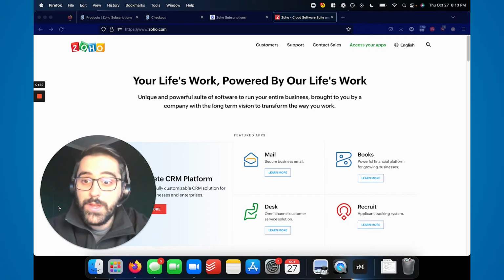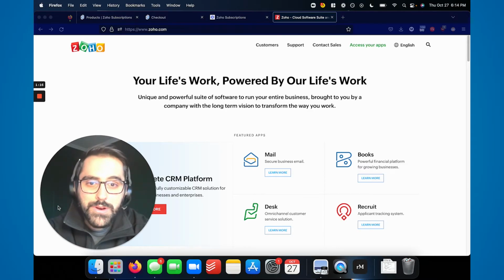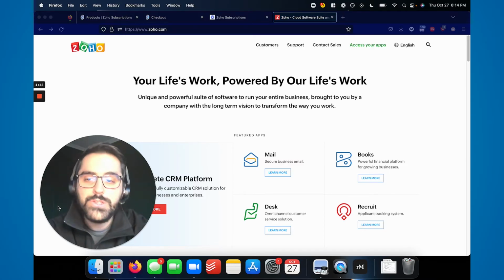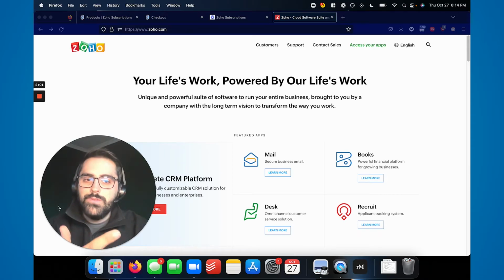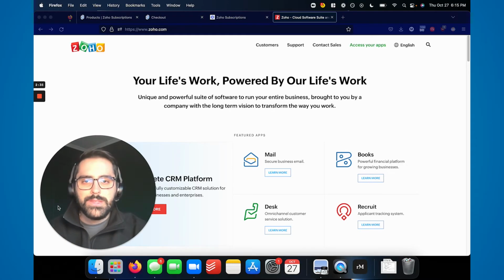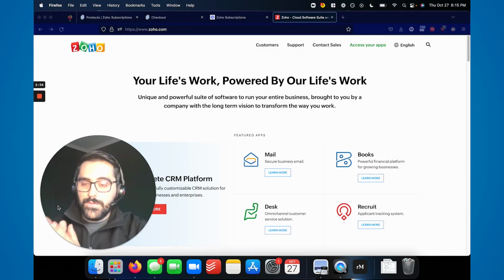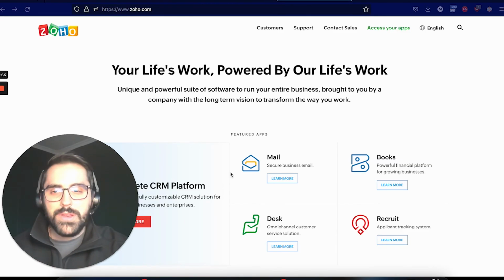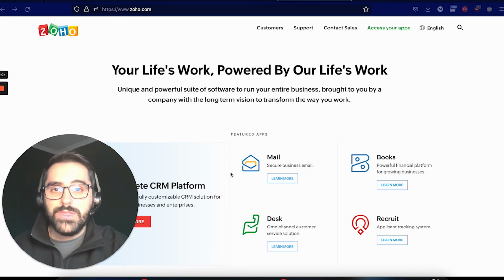What is Zoho? And why you should consider it! | Why to choose Zoho? | Learn more about Zoho!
Zoho is an impressive software company that caters for many of the world's small and medium-sized businesses. In this video I go through what Zoho is, how it came to be and why you should check them out!